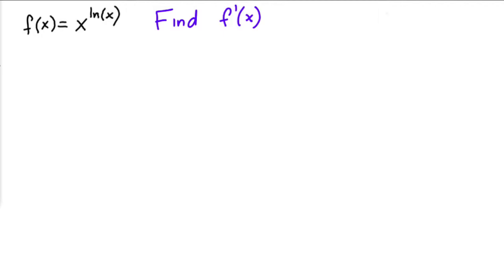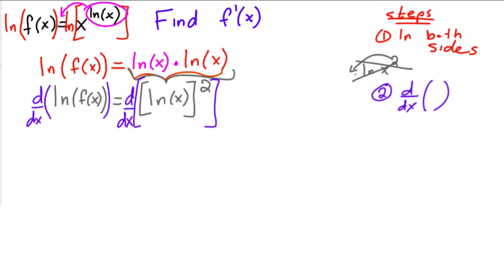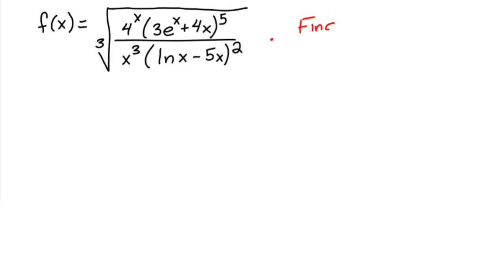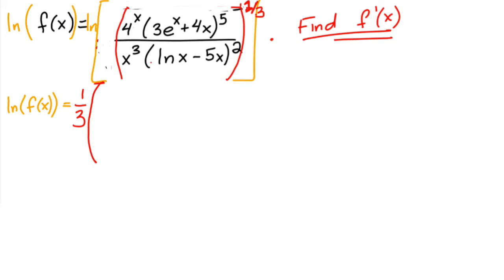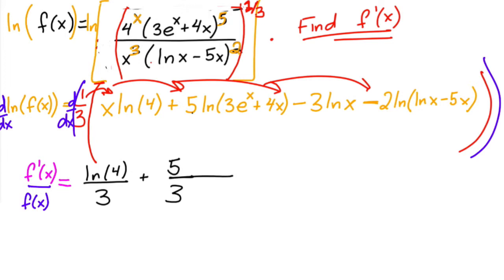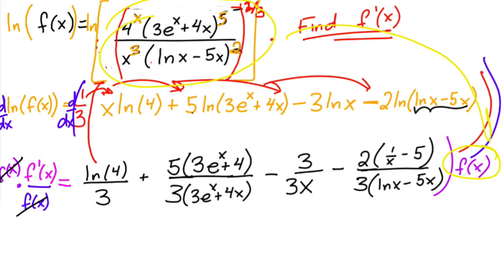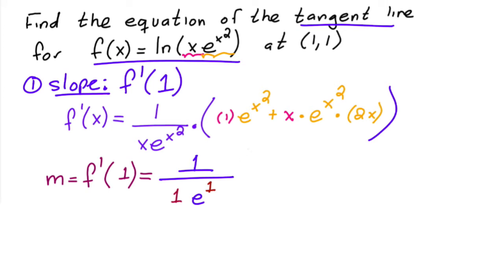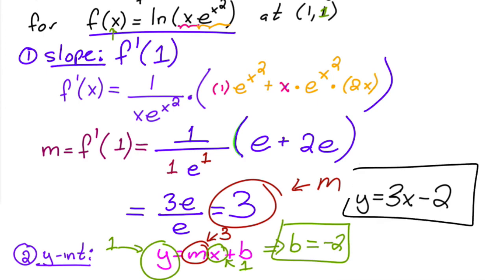Derivatives - Logarithmic Differentiation 1-3